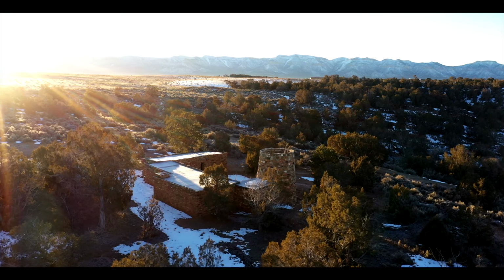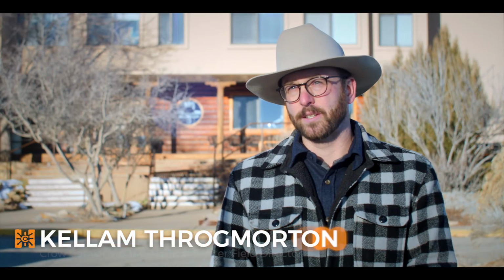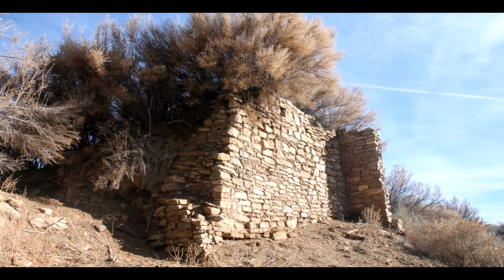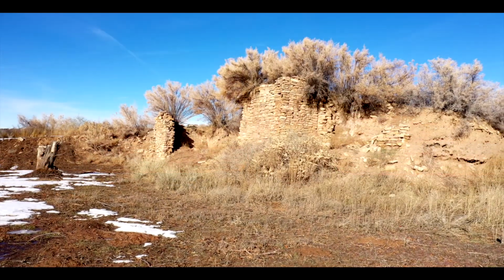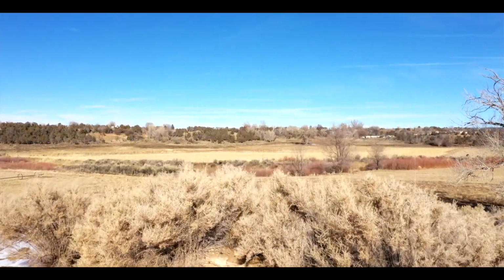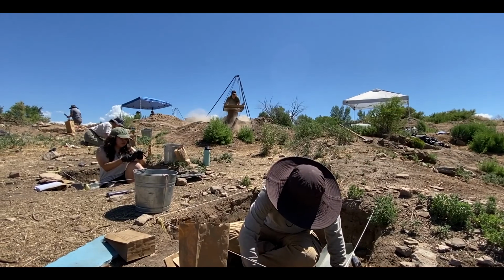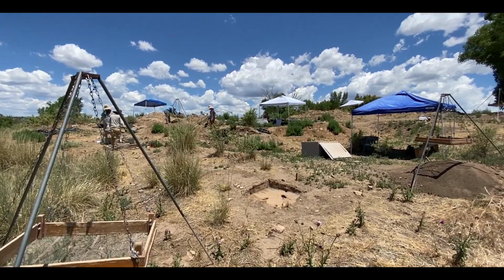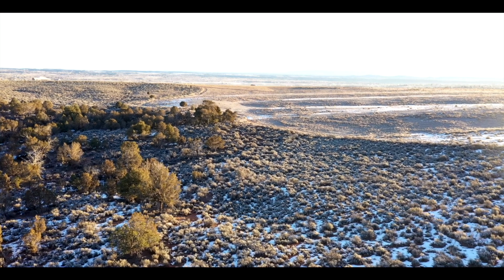Haynie Site honored at recent Stephen H. Hart Award Ceremony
On April 19, History Colorado and historic preservationists from around the state of Colorado celebrated the winners of the 2022 Stephen H. Hart Awards for Historic Preservation at a ceremony in Denver.  Recipients for this award are selected for their contributions toward advancing the preservation field through the research and innovation.  We are honored to have received this award with our partners at Crow Canyon Archaeological Center for preservation work at the Haynie Site in southern Colorado.

We would like to thank the History Colorado leadership, which include the offices of Archaeology and Historic Preservation and the State Historical Fund, as well as our members and supporters for nominating and voting for the Haynie Site.

The Haynie Site is a Chaco-outlier representing Ancestral Puebloan life in two Great Houses, among other associated features. The site lends to the story of the tribes that have made the southwest corner of the state their home. Further, the site, which was once privately owned and looted for artifacts to sell on the black market, was rescued as a result of the coordinated efforts of Crow Canyon Archaeological Center, The Archaeological Conservancy, and the State Historical Fund (SHF).  An SHF grant led to the confirmation that the site retained intact archaeological deposits and the potential to expand what is known about the Ancestral Puebloans. Today, Haynie is not only the site of cutting-edge research and public education, it is also being preserved for the education of future generations.